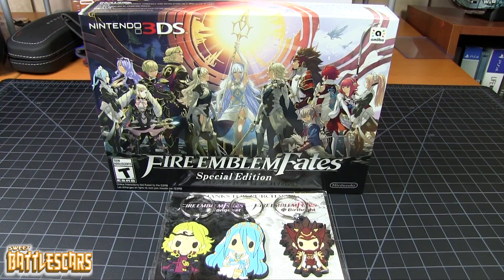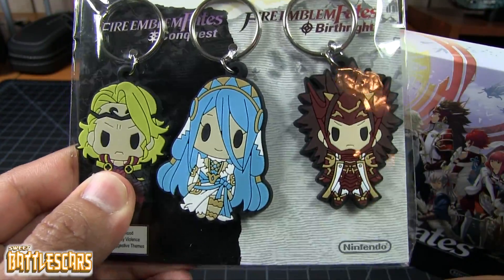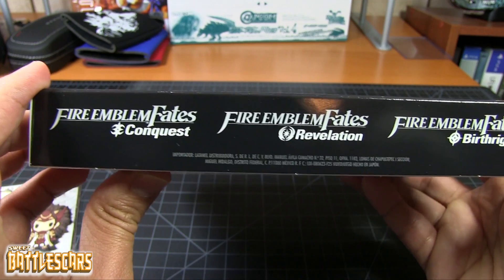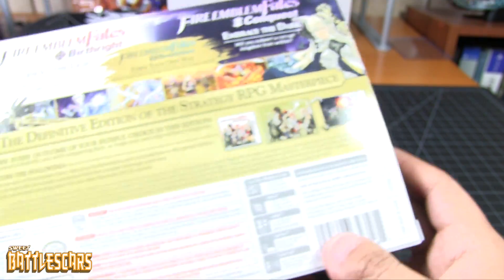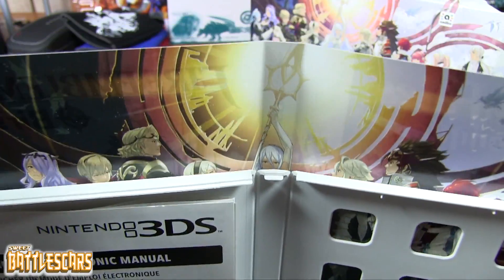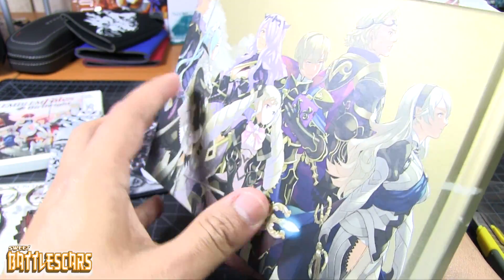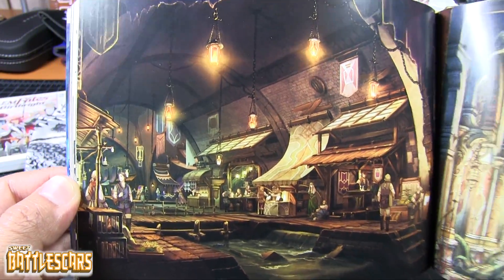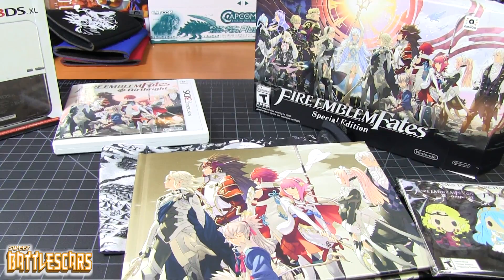FIRE EMBLEM FATES LIMITED EDITION UNBOXING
Join BATTLESCARS as he does an UNBOXING of the
Fire Emblem Fates Limited Edition for the Nintendo 3DS.

This game is currently available only in Japan, but it is scheduled to be localized in other regions in 2016!